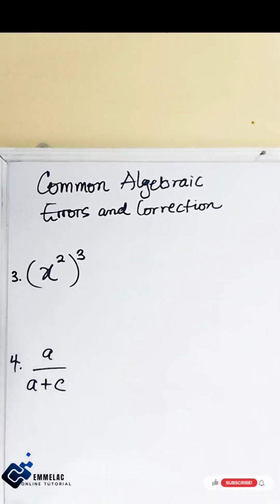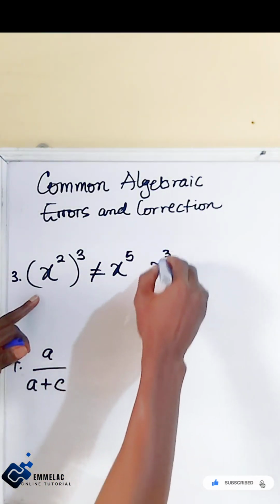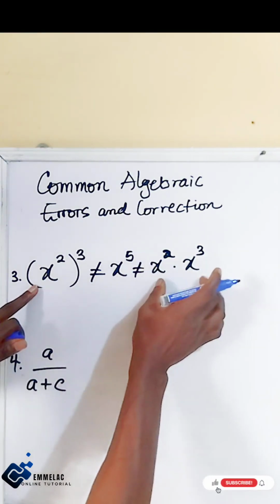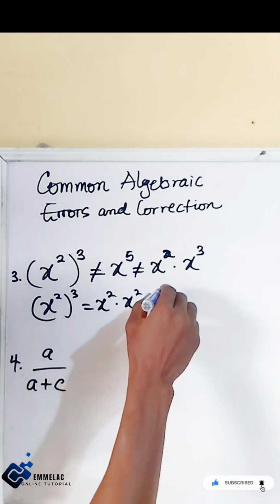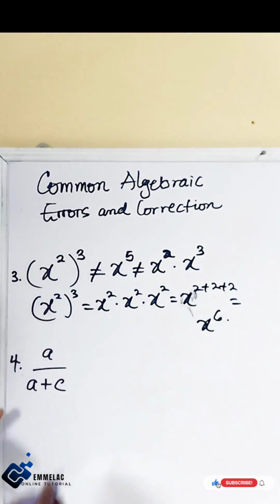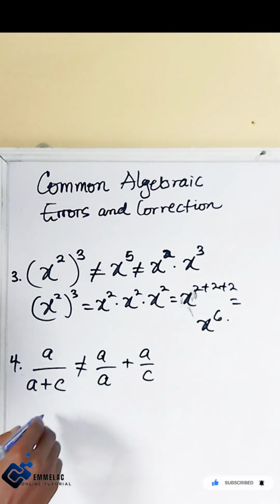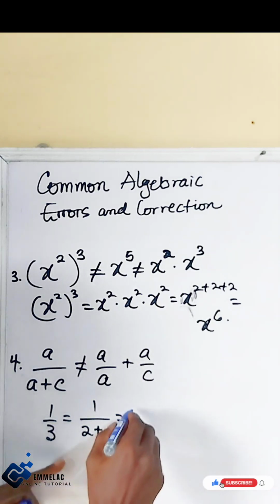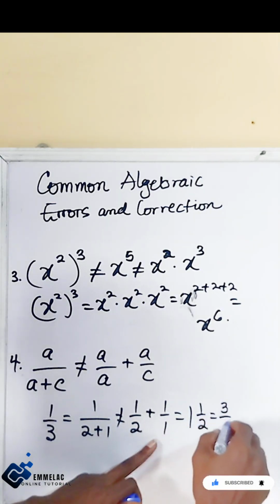Common Algebraic Errors and Corrections 3 & 4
Learn how to identify and correct common algebraic errors with this informative video on Common Algebraic Errors and Corrections 3 & 4. This video is designed to help students and learners of all levels improve their understanding of algebra by highlighting frequent mistakes and providing step-by-step corrections. By watching this video, you'll gain a deeper understanding of algebraic concepts and develop the skills needed to tackle complex problems with confidence. Whether you're a student looking to improve your grades or a learner seeking to refresh your knowledge, this video is an essential resource for anyone looking to master algebra. With clear explanations and examples, you'll be able to identify and correct common errors, ensuring that you're well on your way to achieving algebraic proficiency.